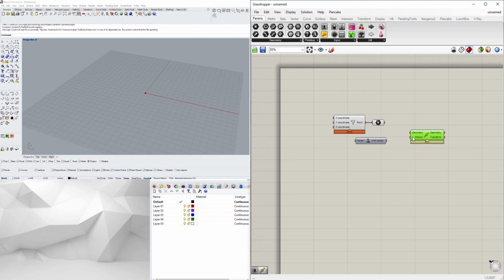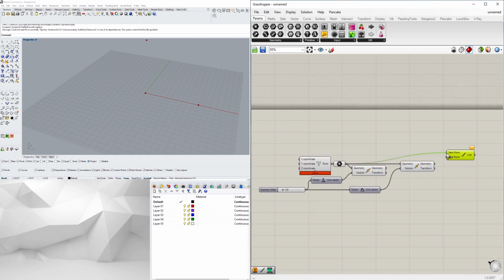Rhino 6 and Grasshopper Paneling Tools Structure and detailing